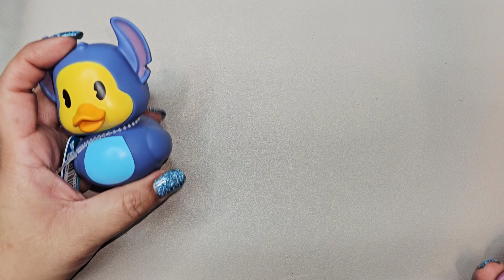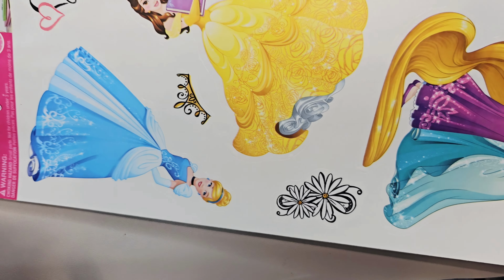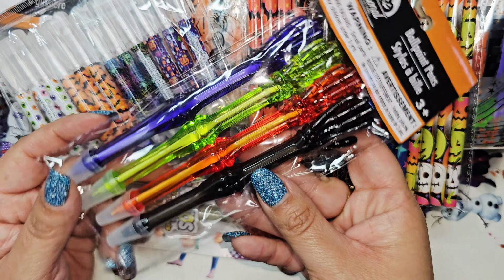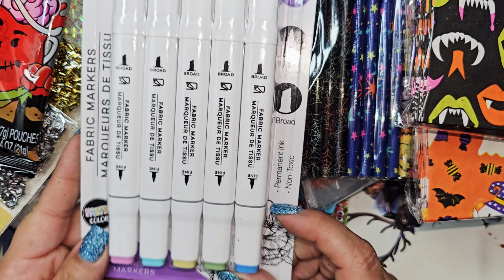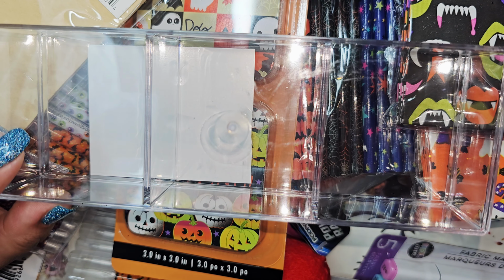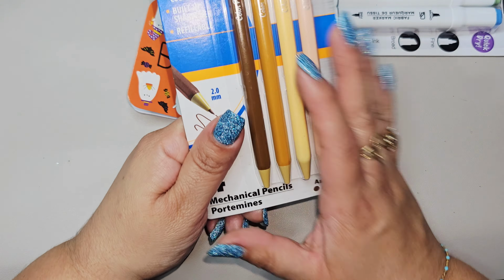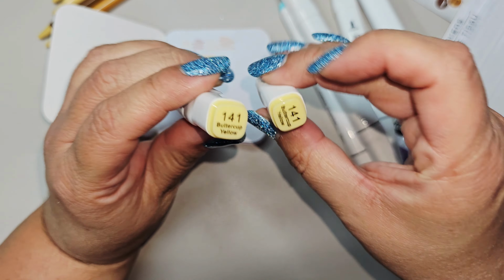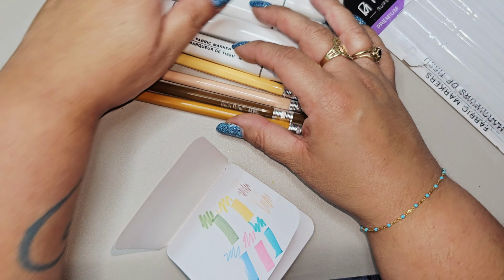My New Finds At Dollar Tree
I haven't been to Dollar Tree lately so I stopped by to see what Halloween Items I could  find amd i found so many goodies

📬 Nicole C
VagabondCrafter

Art Glitter Glue
Reptile Glue
Pokie Tool Needles
Swap Tracker Book
My Camera Setup